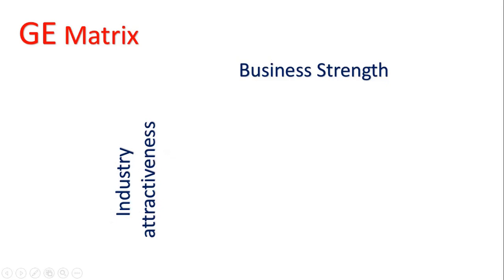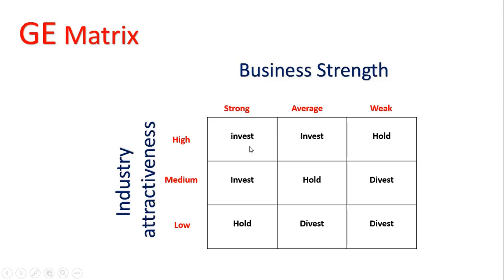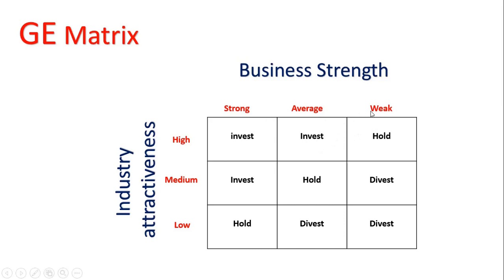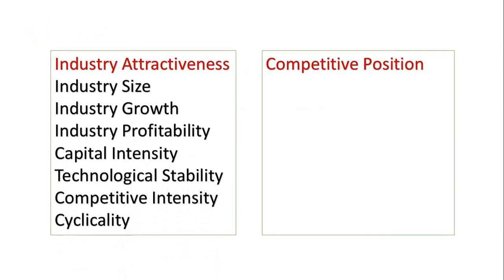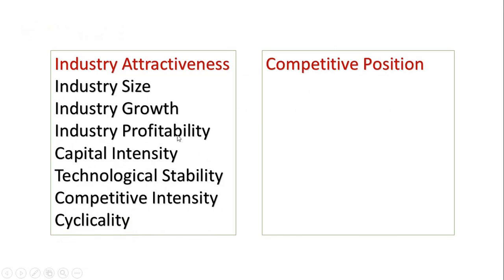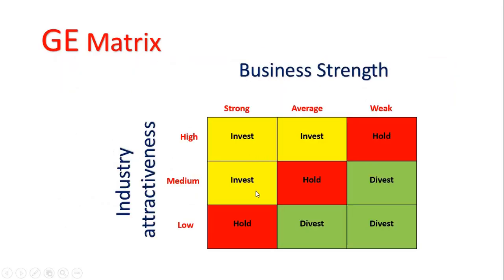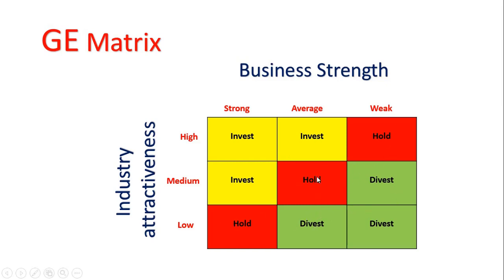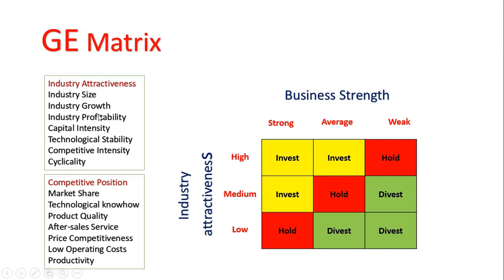General Electric's Stoplight Matrix / What is the purpose of the GE matrix? Explained with examples.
The GE matrix was developed by Mckinsey and Company consultancy group in the 1970s. The nine-cell grid measures business unit strength against industry attractiveness and this is the key difference. Whereas BCG is limited to products, business units can be products, whole product lines, a service or even a brand.